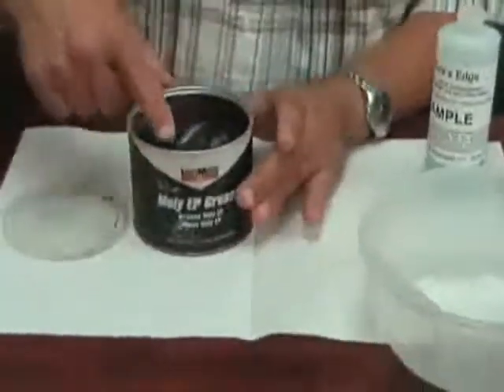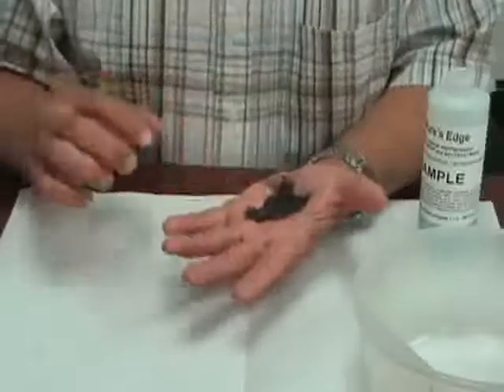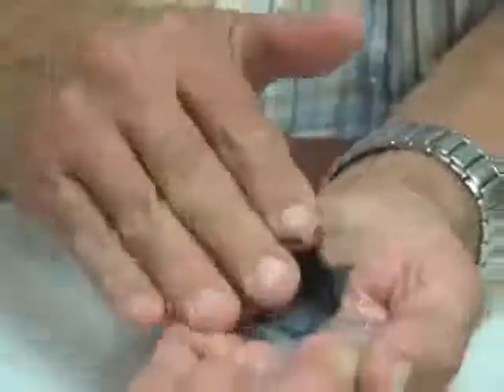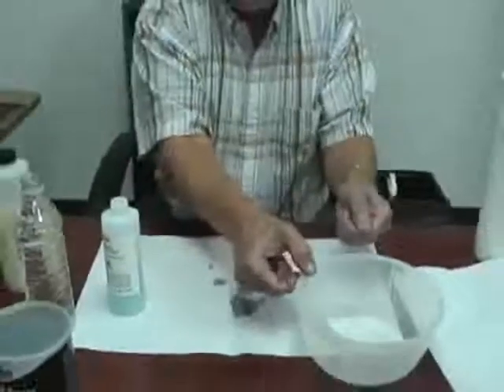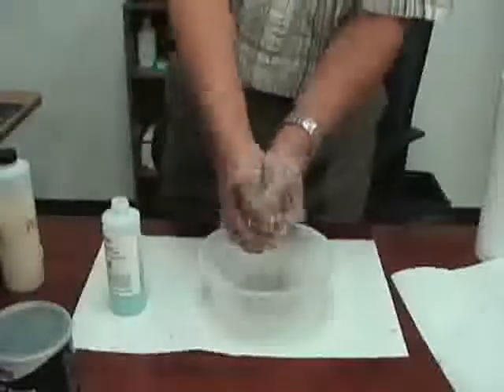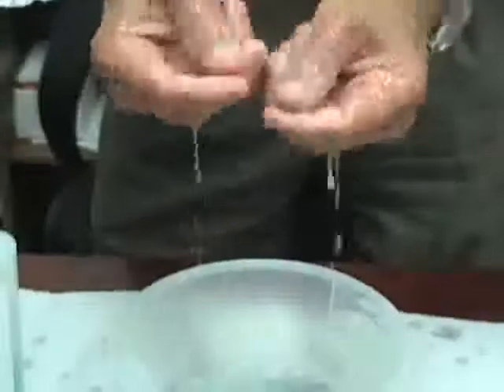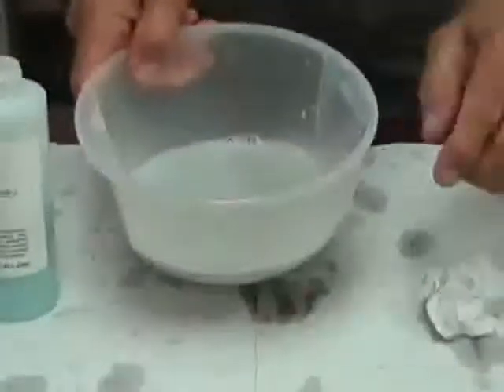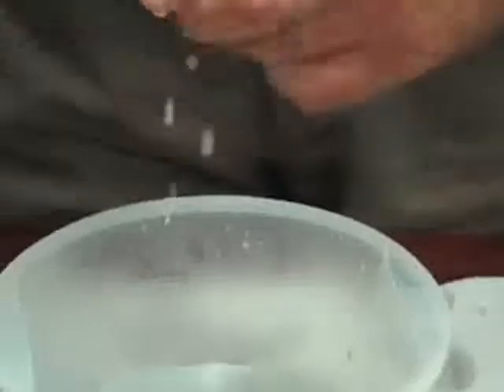Cleaning Heavy Hydrocarbons - Environmental Edge Technology on TIC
Surface Cleaner and Bio-Treatment A unique multi-functional, bio-active product developed to clean hard surfaces, naturally eliminate hydrocarbon contamination wastes, and suppress vapors. Nature's Edge is a concentrated blend of non-toxic surfactants and select, naturally occurring oil-consuming microbes. Potent surfactants in Nature's Edge break down oils, fluids and grease during the cleaning process, leaving a clean surface and promoting fast, natural degradation by the added oil consuming microbes.